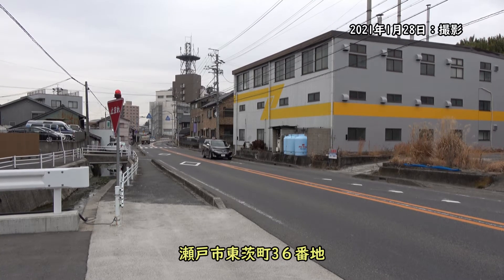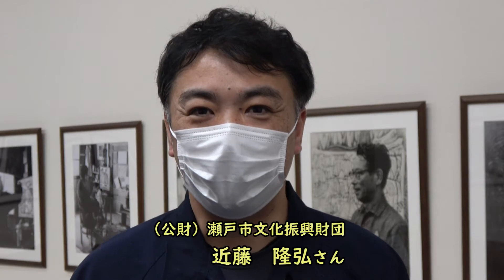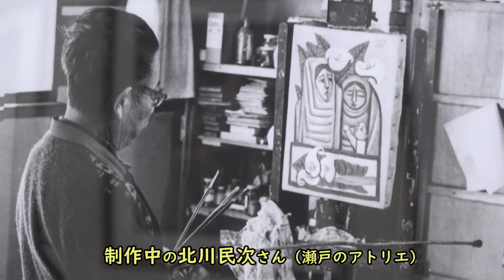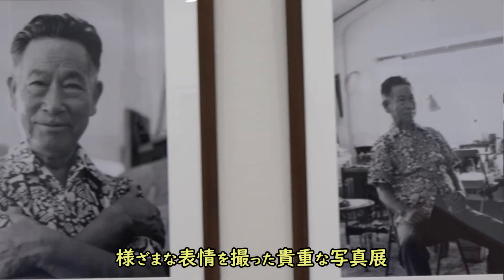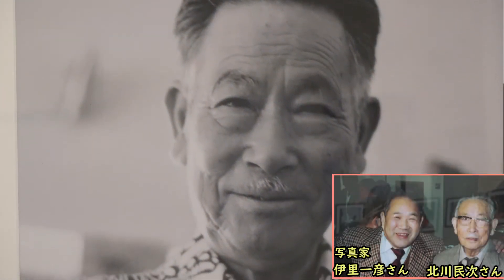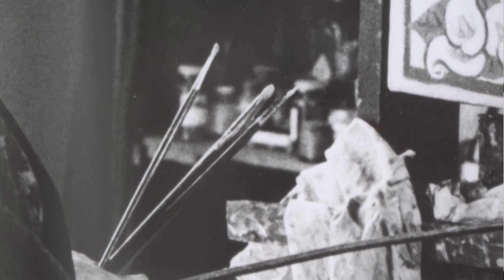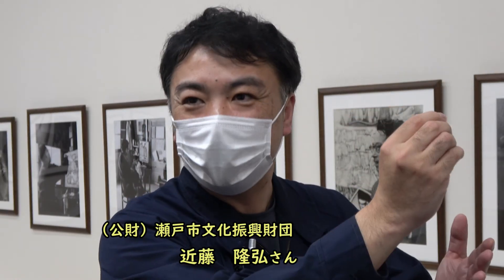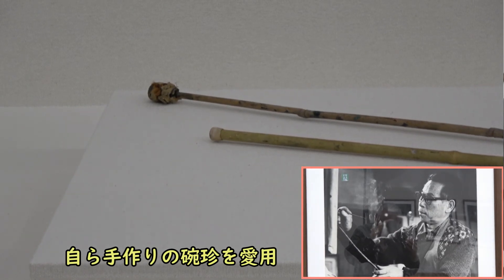北川民次の表情をとらえ珍しい写真展（瀬戸市）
洋画家「北川民次の表情」をとらえた写真展が瀬戸市に本店がある瀬戸信用金庫アートギャラリーで展示されています。これは瀬戸市の写真家伊里一彦さんの作品。北川民次の若い頃から晩年までの珍しい貴重な写真26点が展示されています。